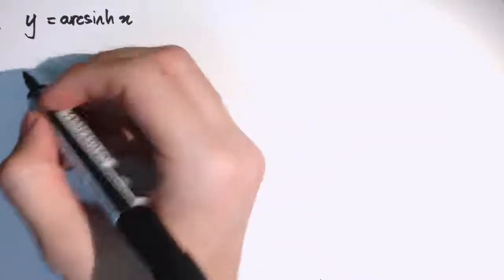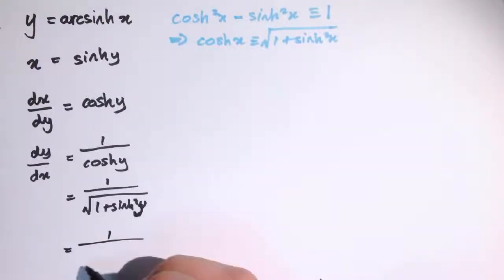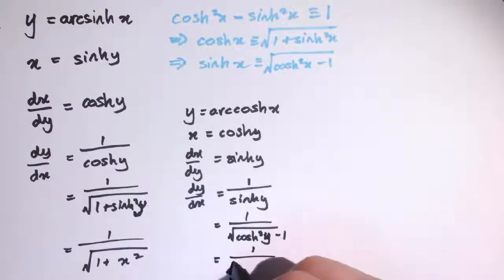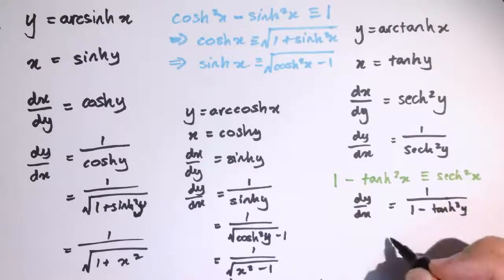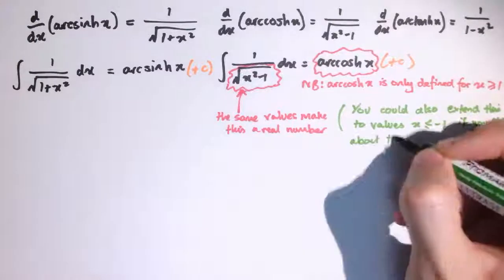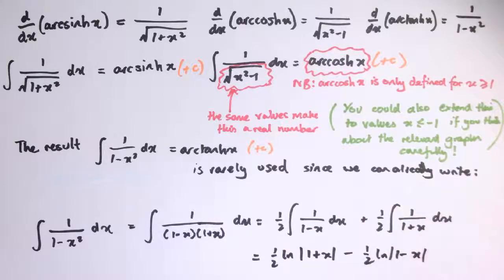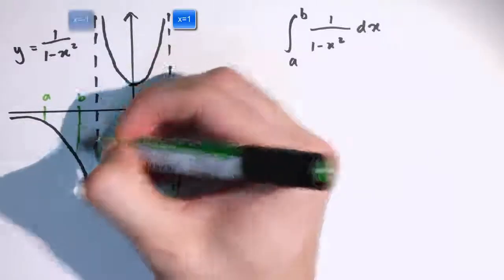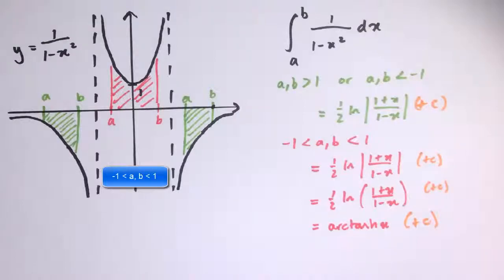Differentiating inverse hyperbolic functions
Differentiating inverse hyperbolic functions and the related integrals, incuding a discussion of the (un)usefulness of the arctanh integral